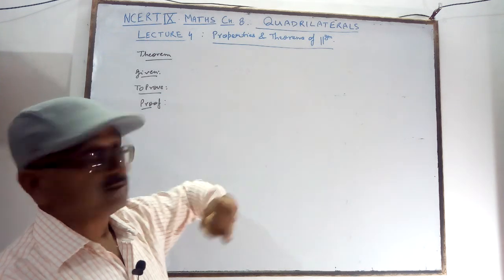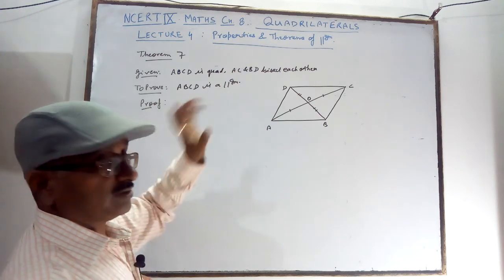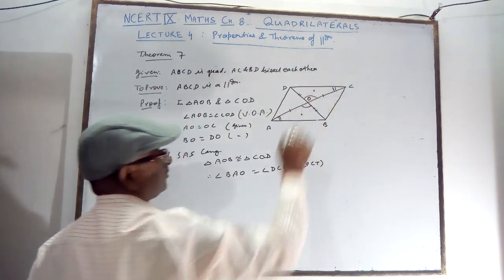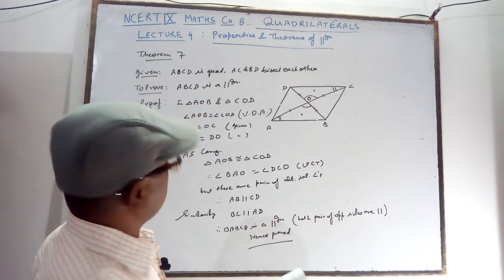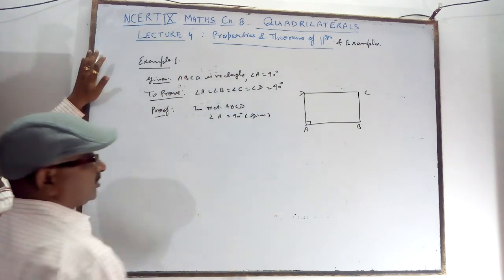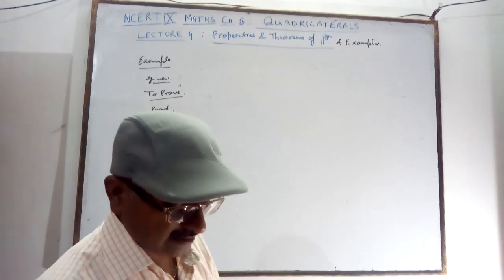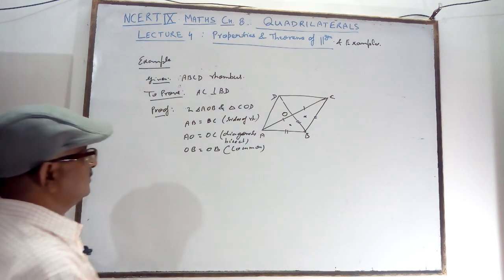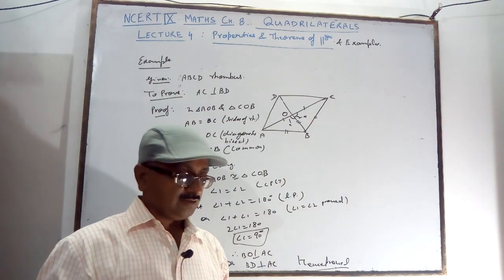NCERT IX MATHS CH 8:*LECTURE 4*QUADRILATERALS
Theorems And Examples